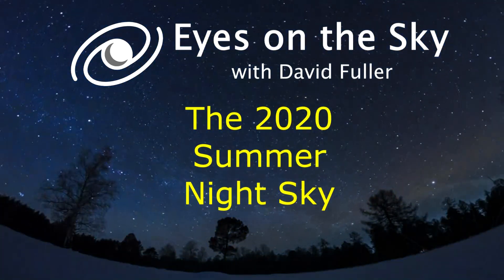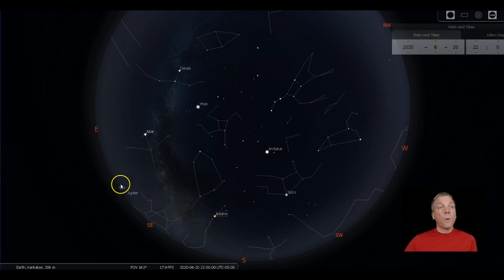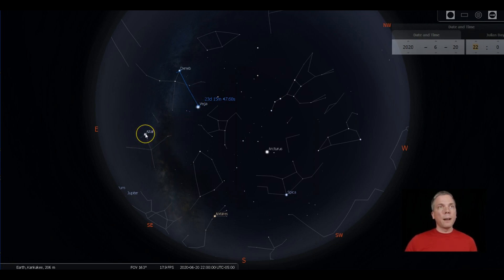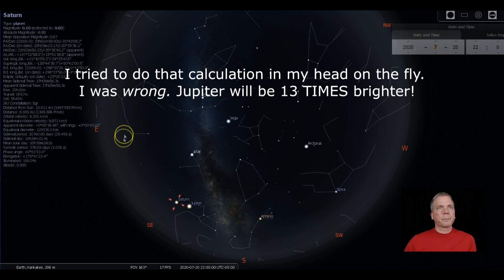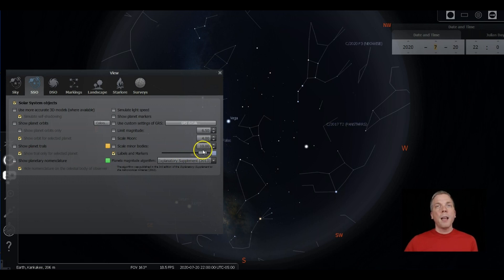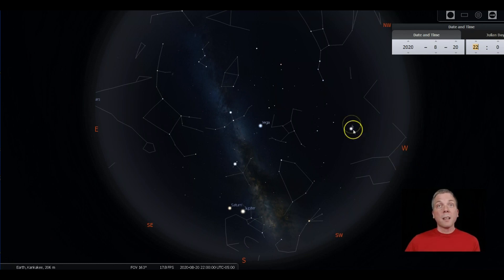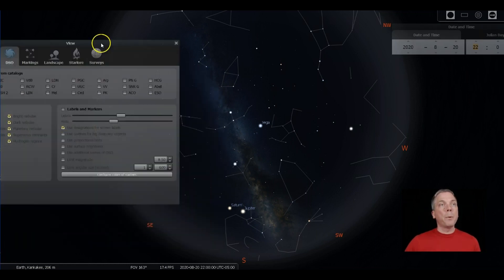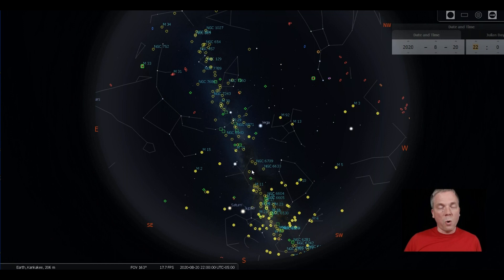Eyes on the Sky: The 2020 Summer Night Sky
The night sky in summer... warm evenings, the bright, central areas of the Milky Way, and this year. planets! And comets! (Possibly.) What else can you see? David Fuller takes you on a tour of the brightest, easiest to see bright stars and shapes as they move across the sky through the season, and details a few interesting interesting areas of the Milky Way anyone can easily find and observe with binoculars too. And he also shares where galaxies, globular clusters and open clusters generally tend to be in the sky! See what's up in the night sky every week with "Eyes on the Sky" videos, astronomy made easy.